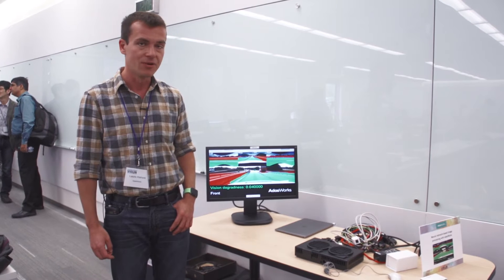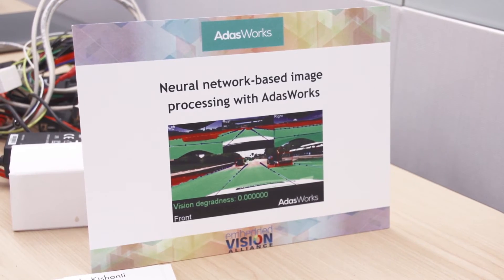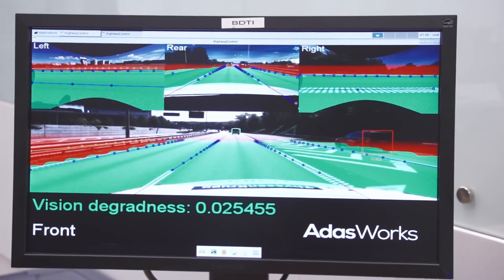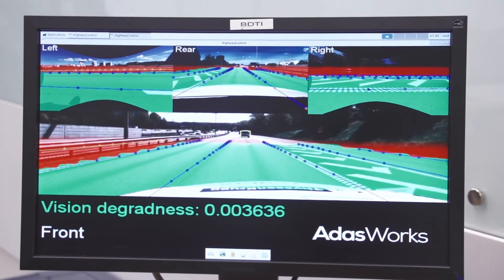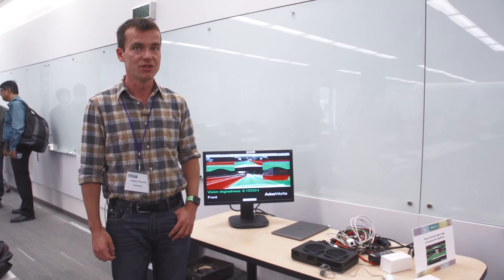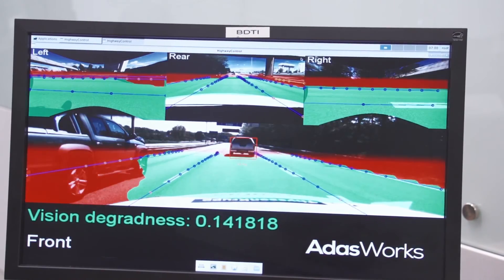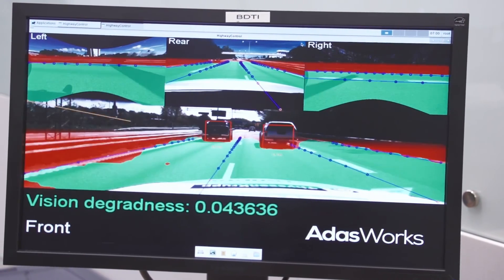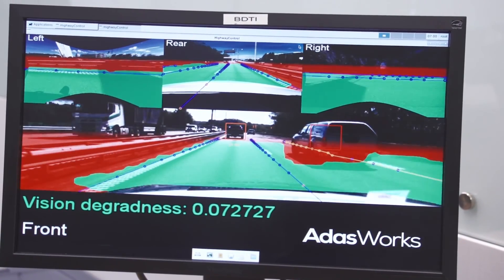Kishonti Demonstration of the ADASWorks 360° Intelligent Surround View System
Laszlo Kishonti, Founder and CEO of Kishonti, demonstrates the company's latest embedded vision technologies and products at the September 2015 Embedded Vision Alliance Member Meeting. Specifically, Kishonti demonstrates the ADASWorks 360° Intelligent Surround View system, which processes the environment around the car using the vision information from four cameras. Running on a single embedded chip (NVIDIA Tegra X1), the algorithms detect lanes, moving objects and guardrails to calculate the drivable free space for lane changes and other maneuvers. This feature enables automated driving on a highway, where being 360-degree alert is key to avoid collisions from the front, side or rear.